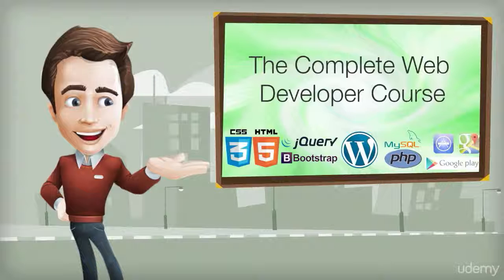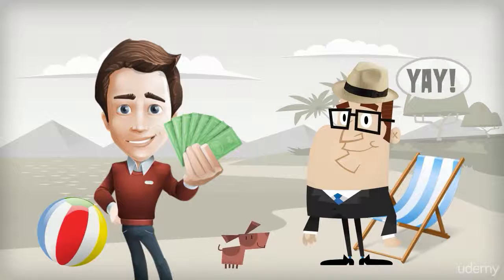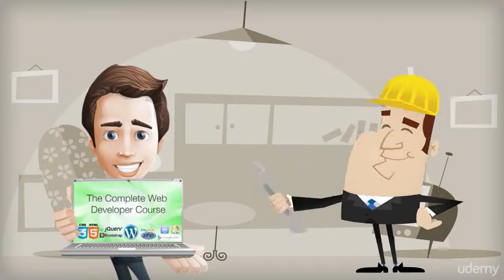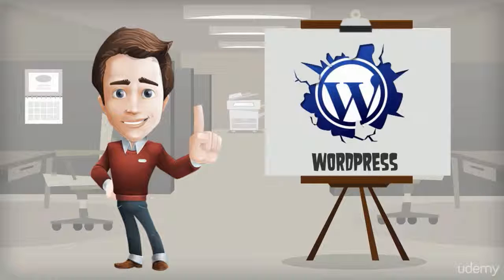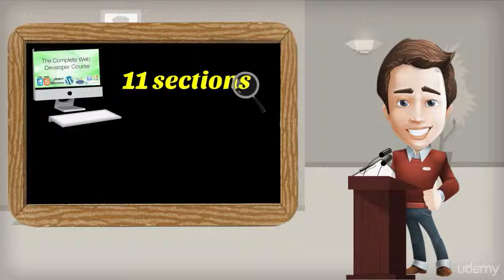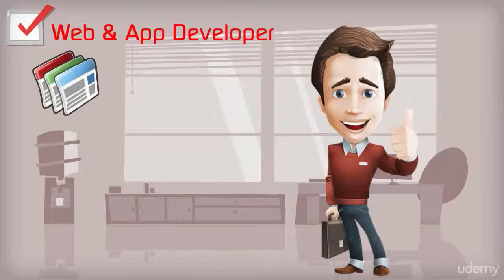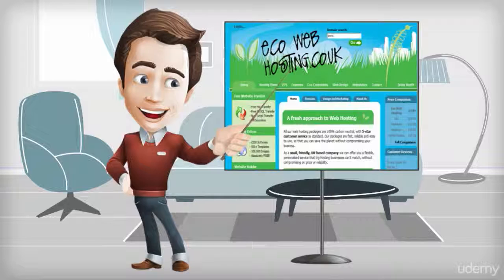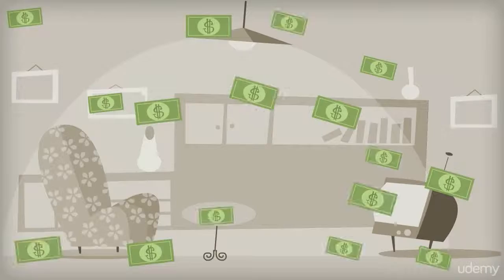Build 14 Websites at Your Pace | Complete Web Developer Course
Have you considered becoming an engineer from home? Just want to build cool websites and apps for fun? This course teaches covers HTML, JS, CSS, PHP, MySQL, Bootstrap, Wordpress, APIs and Mobile Apps and everything needed to be a professional web designer!